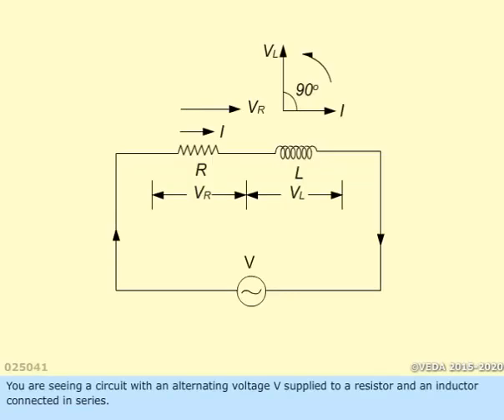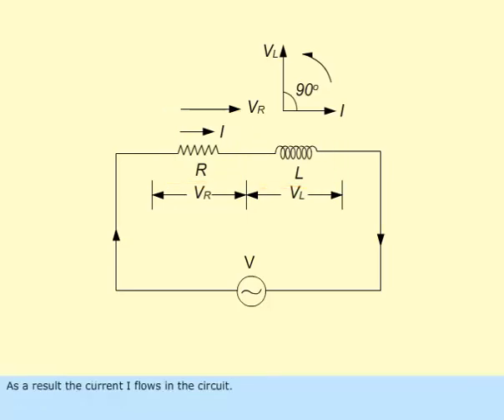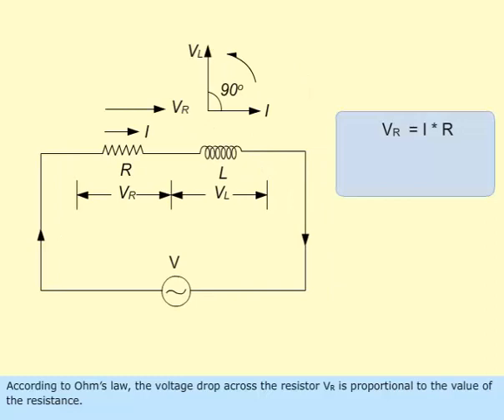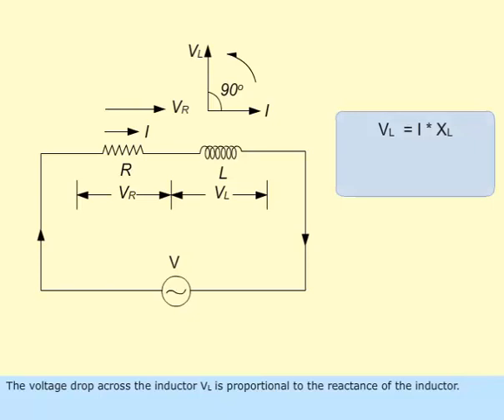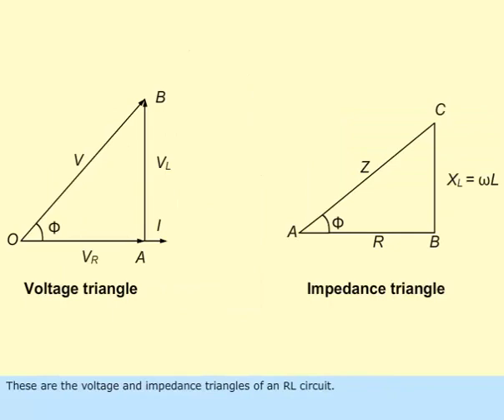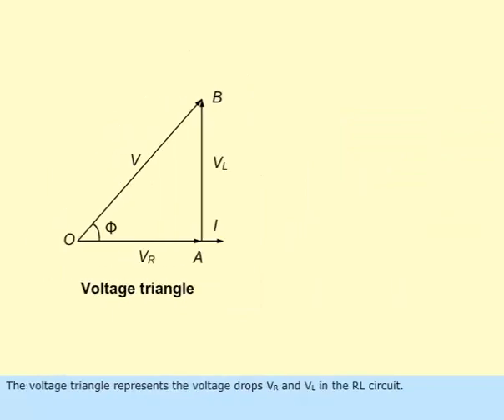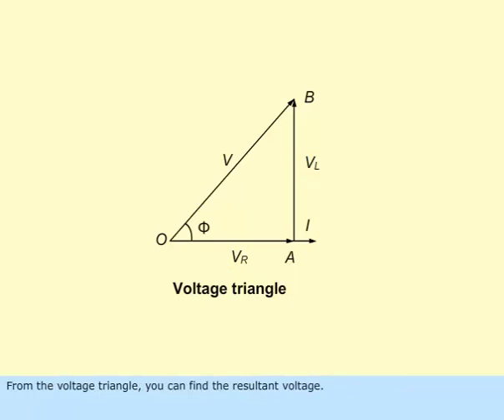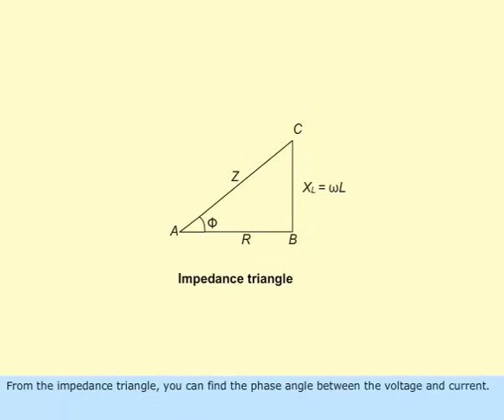MARINE ELECTRICAL MEO CLASS 4-LESSON- 48